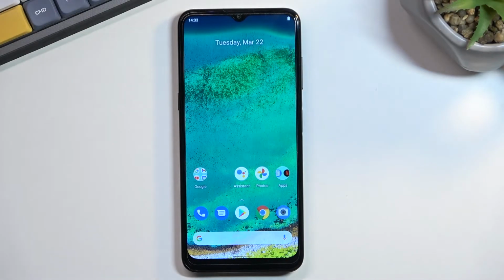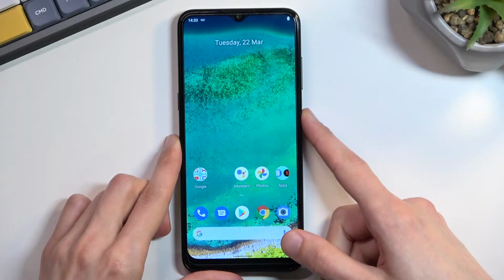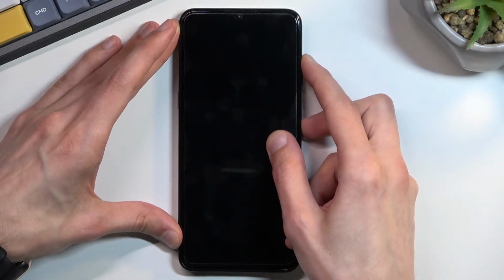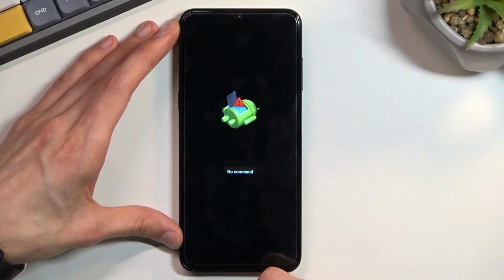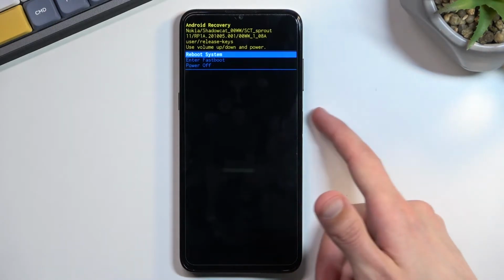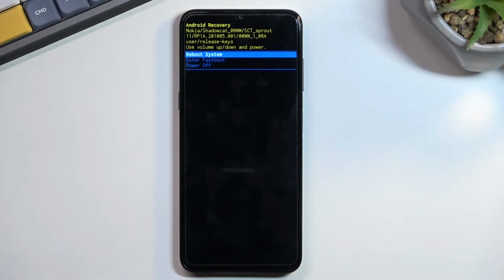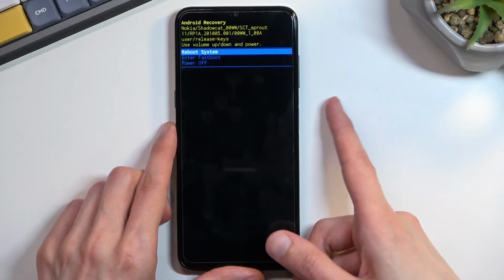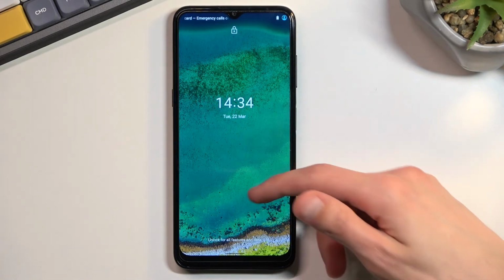How to Activate Recovery Mode on Nokia G11 – Boot into Recovery Menu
Check more information about Nokia G11:
Hi there! Today, we are going to share a detailed guide on how to boot into Recovery Mode on your Nokia G11. Many people have smartphones don’t really have even the basic knowledge of how to boot their smartphones into recovery mode. Booting into Recovery Mode is important in different situations. For example, if you are facing issues on your Nokia G11 phone and looking to solve them then the first thing you need is Recovery Mode. So proceed to the given guide on how to boot into Recovery Mode on your Nokia G11 device.

How to Use Recovery Mode on Nokia G11?
How to Boot Into Recovery Mode Nokia G11?
How to Activate Recovery Mode on Nokia G11?